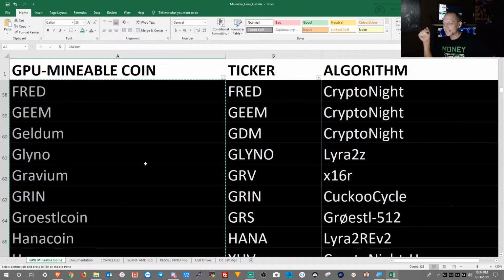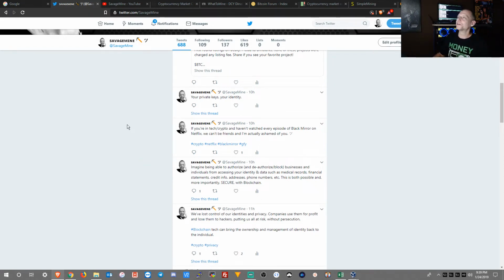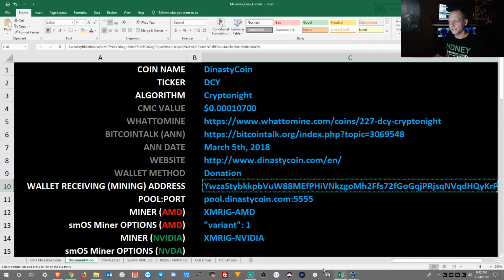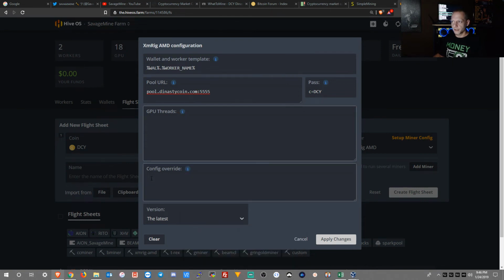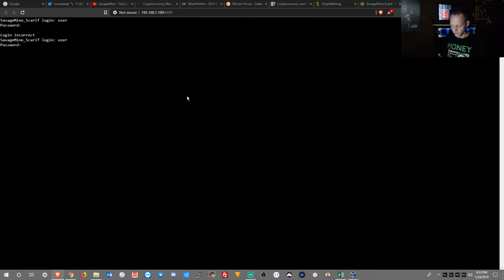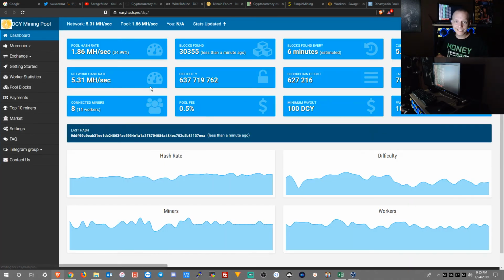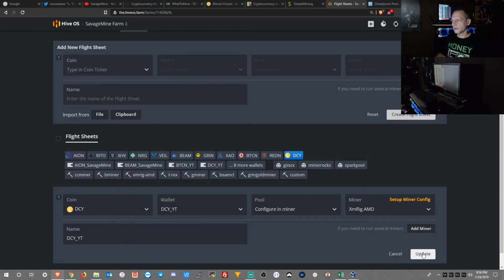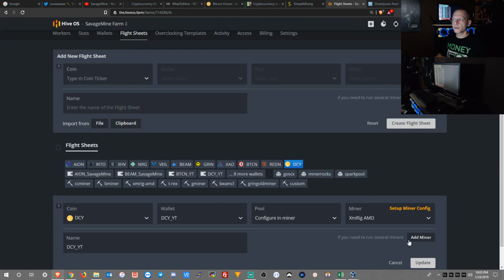RandomCoin Mining Show LIVE! ⛏ - DinastyCoin (DCY) - Cryptonight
COIN NAME DinastyCoin
TICKER DCY
ALGORITHM Cryptonight
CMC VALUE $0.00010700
WHATTOMINE
POOL:PORT stratum+tcp://pool.dcy.easyhash.pro:37179
The first pool we chose was giving us problems (pool.dinastycoin.com:5555).
MINER (AMD) XMRIG-AMD
MINER (NVIDIA) XMRIG-NVIDIA

Here's the plan and rules | subject to change (and probably will):

⏰ End: 10:00 PM EST - so we can switch over to BrandonCoin's LiveStream!

I have a list of GPU-mineable coins.

1. We'll go to a Random Name Picker online and Copy+Paste coin list to  pick the coin.
To qualify, the Random Coin will have to:
 c. Have a working Miner Program (Windows or smOS).

2. Whatever we land on, we'll go through all the steps to mine it!

3. No matter what, we'll stop at 10 PM EST so we can head over to BrandonCoin's LiveStream!